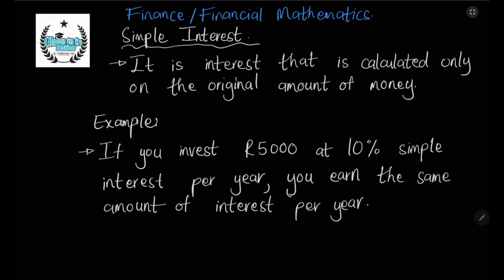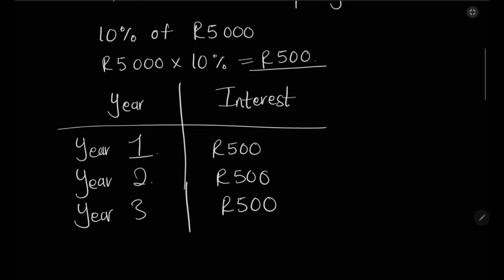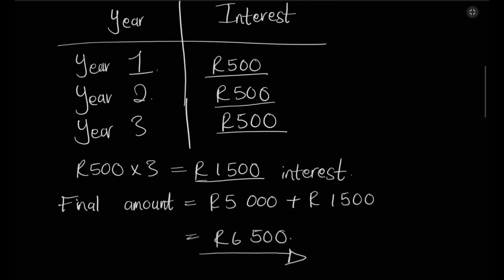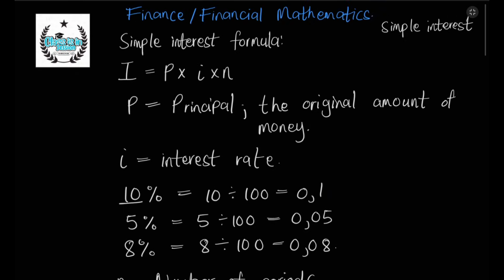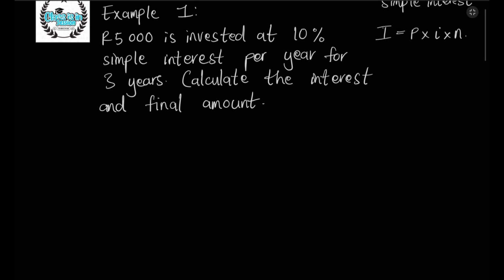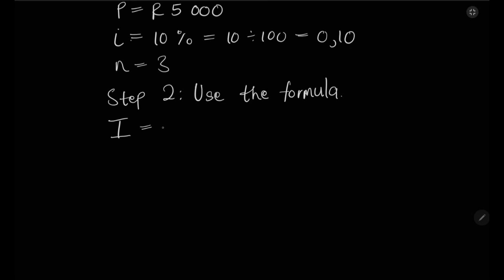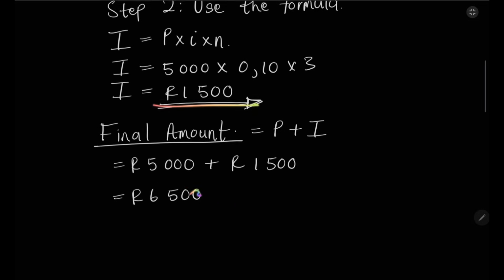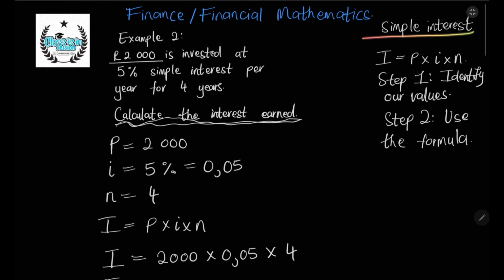Finance: Part 1 - Gr 8 Simple Interest Introduction: Financial Math, Principal Amount, Interest Rate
Go to the playlist section for more Grade 8 work.

How to apply:
2. You will receive a response a few seconds after. Keep refreshing your emailing app.
3. Read the email that you receive from us. Reply with the information required. Your name, surname, school, province and more.
5. Wait for a response. It could take a few days.